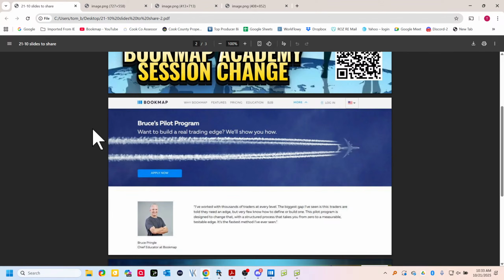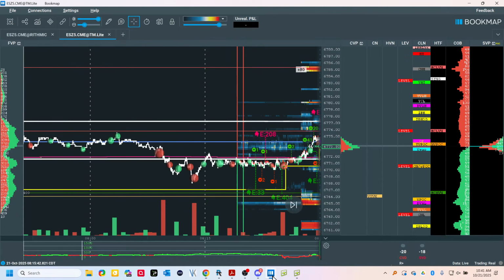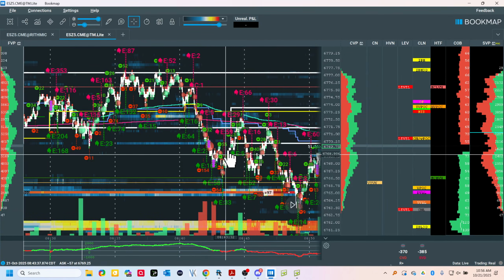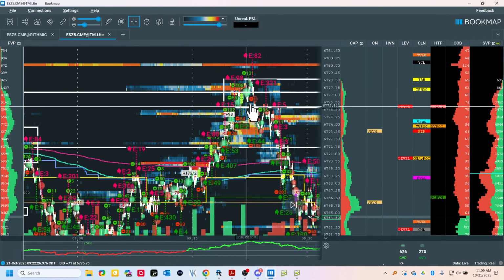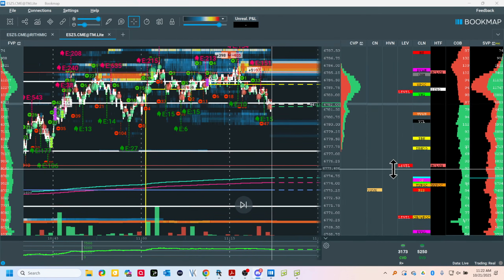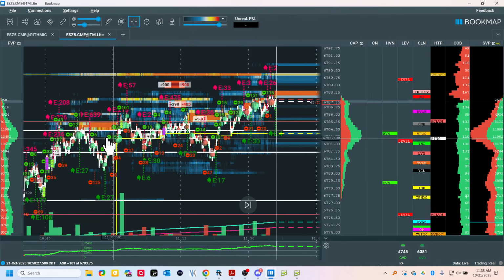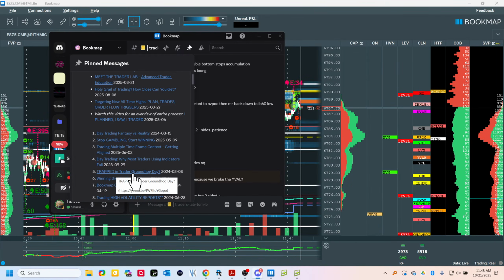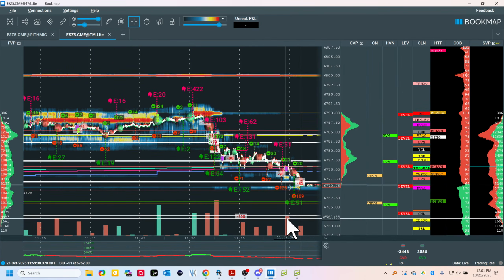Market Targets, Behaviors And Change - Anticipation, Location + Action with Tom B at the Traders Lab